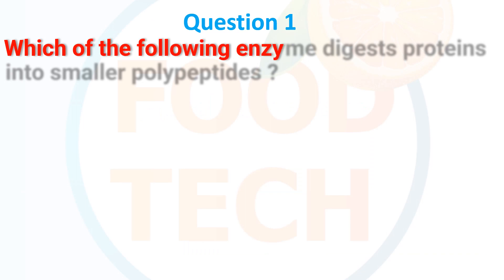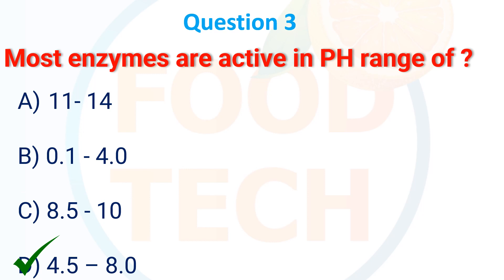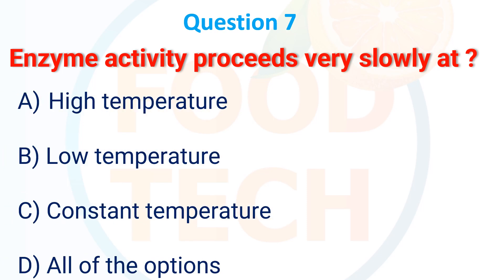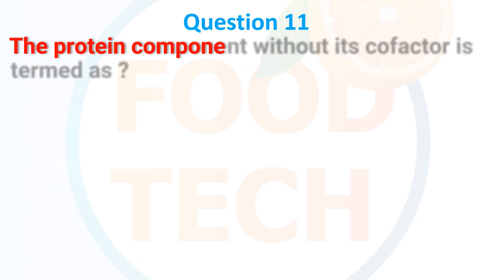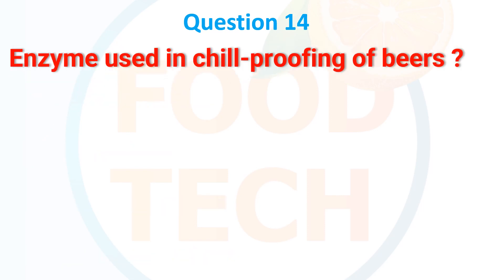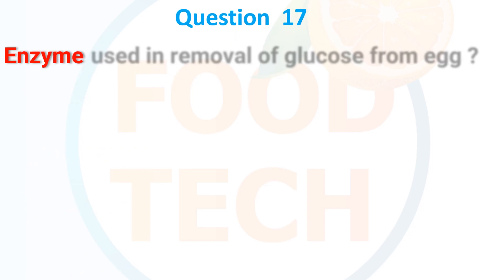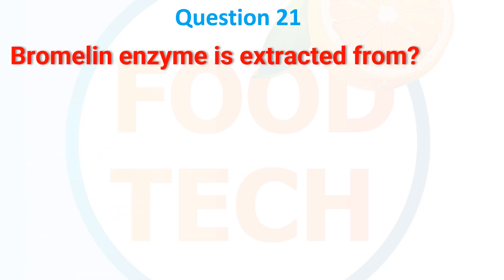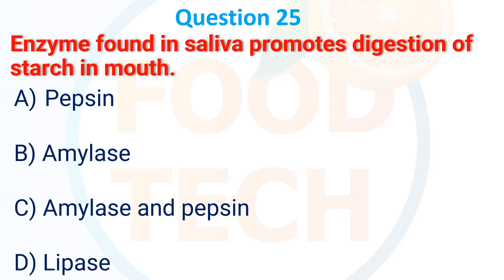Enzymes as Food processing aids | Enzymes MCQs |FSSAI CBT2| CFSO & Technical Officer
This video is a Food Preservation, Processing & Packaging | Pasteurisation | Class -1 of FSSAI CFSO & TO CBT-2 EXAM